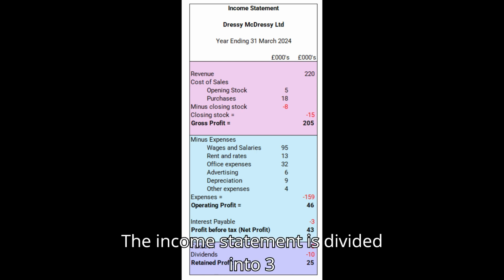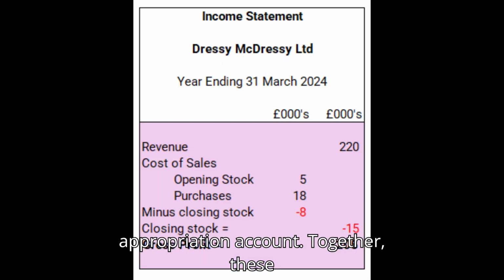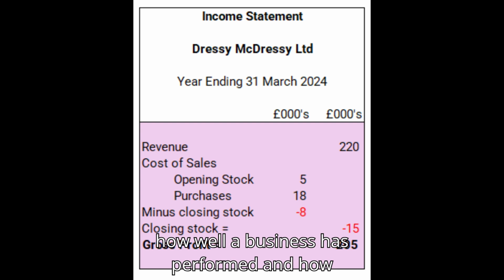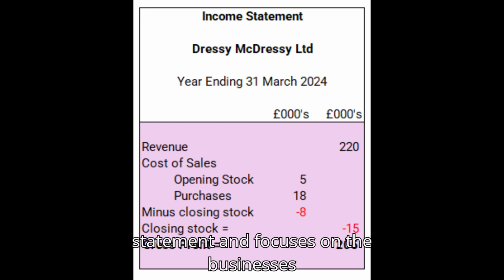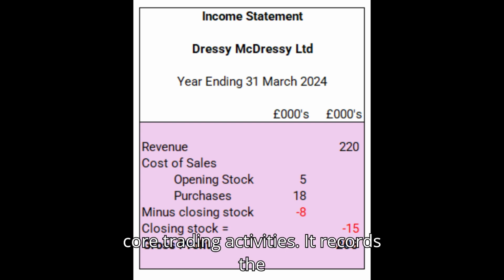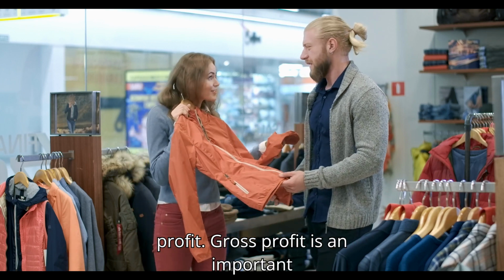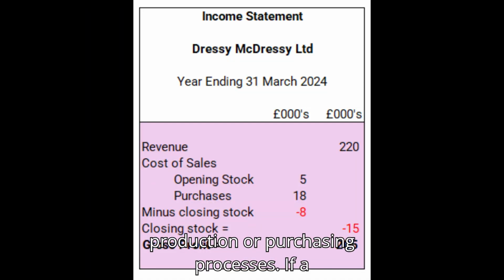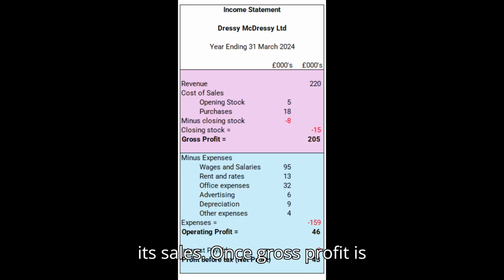Finance: Income Statements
Looking for fun and engaging learning resources? Visit our Stan store – covering all subjects for all ages - Learn how income statements provide insight into a business’s revenue, expenses, and overall financial performance.